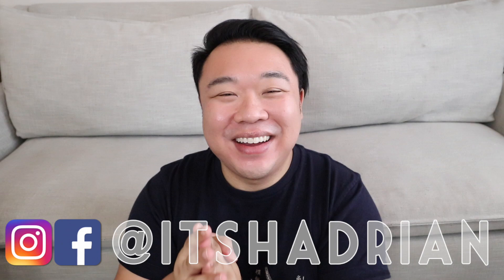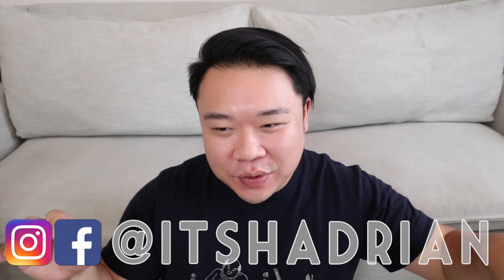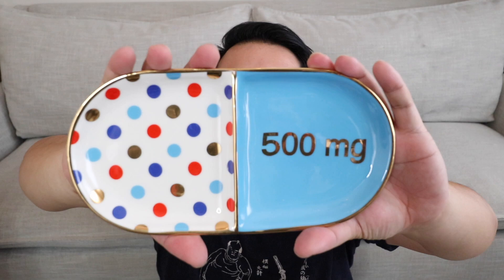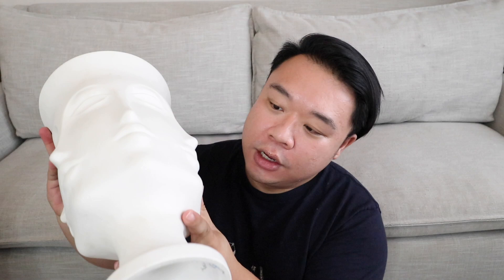JONATHAN ADLER HOME DECOR HAUL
This video is about JONATHAN ADLER HOME DECOR HAUL

If you want to check out what I have for sale go

Items with yellow tags have been discounted by 20% and ready for purchase!

Depop: itshadrian
Poshmark: itshadrian
Mercari : itshadrian